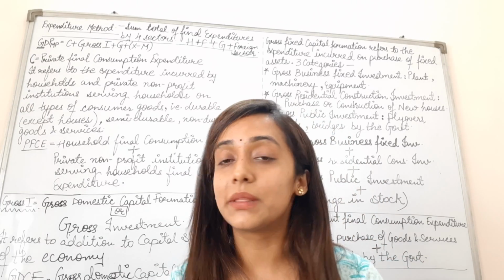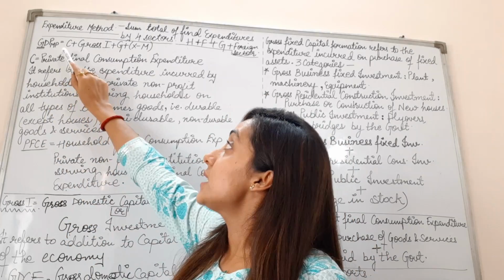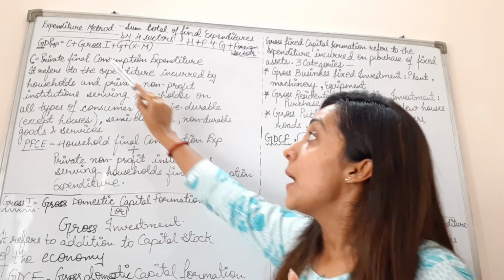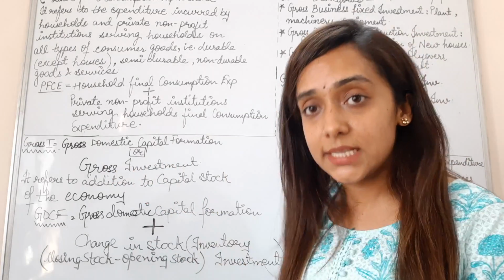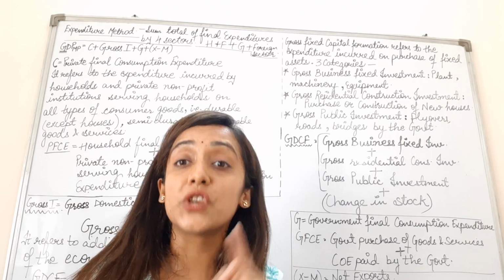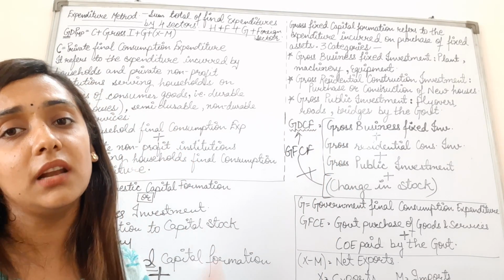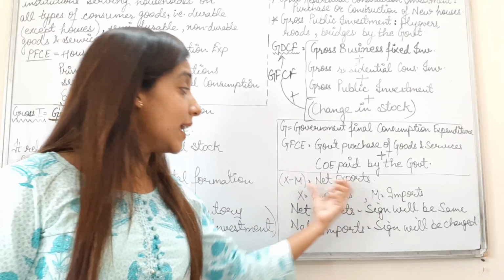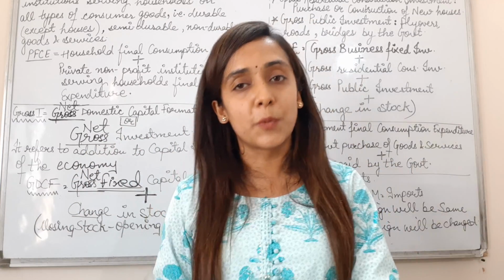#4 Expenditure method formula explanation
Shikha Chawla